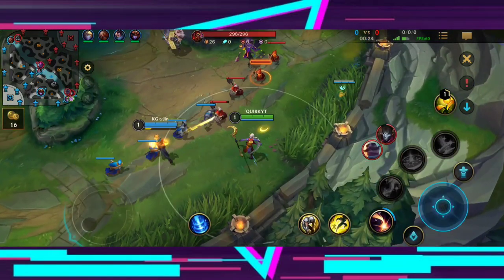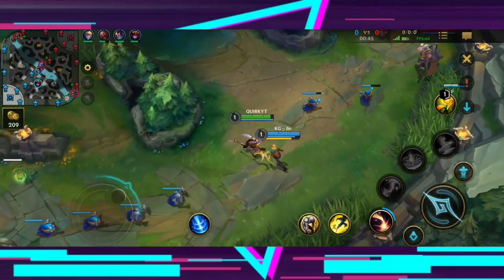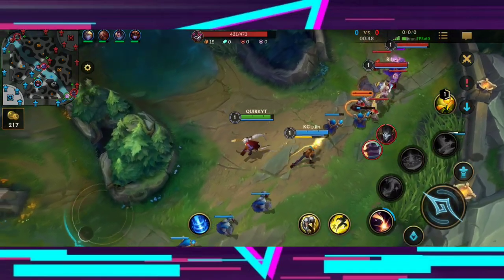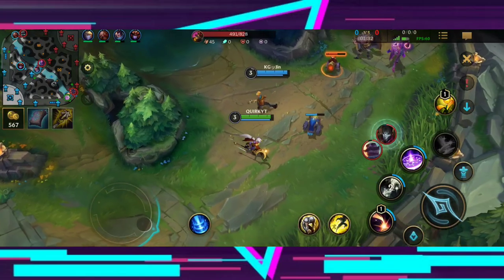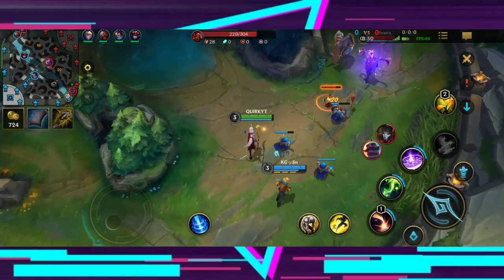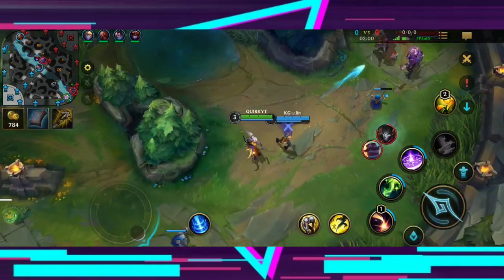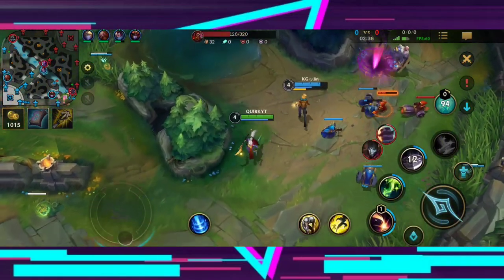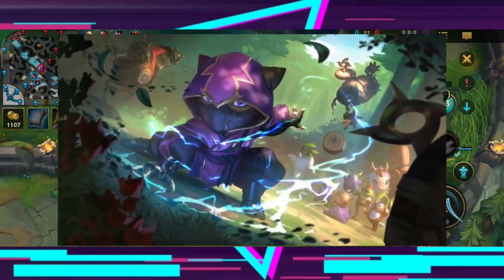HOW TO BUY/UNLOCK THE YORDLES (TEEMO,KENNEN,TRISTANA,CORKI,LULU) - LEAGUE OF LEGENDS WILD RIFT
LETS FIND IT OUT TOGETHER!